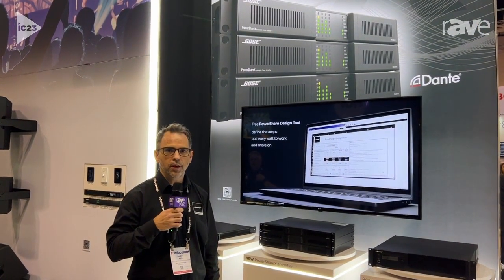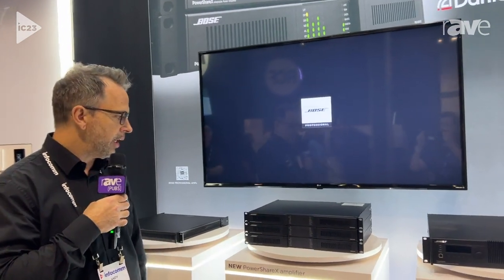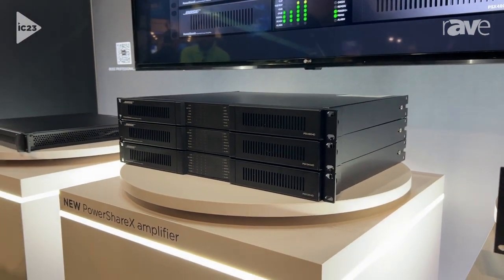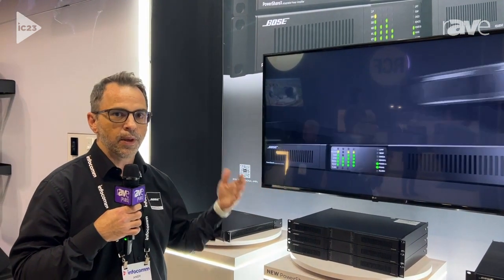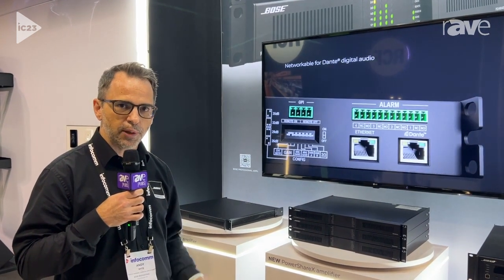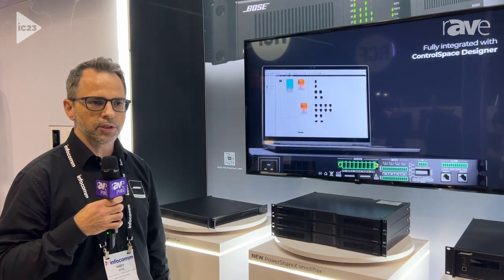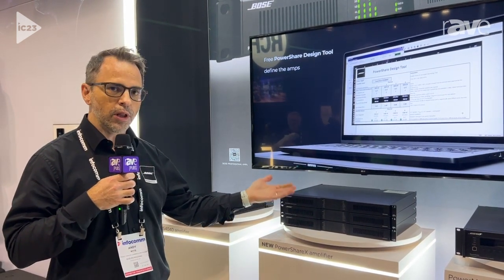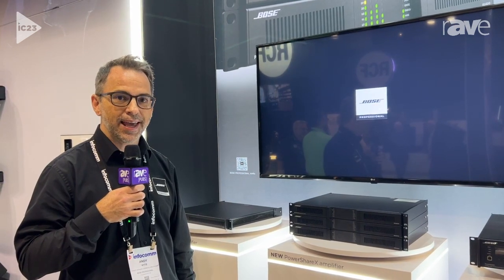InfoComm 2023: Bose Professional Intros PowerShareX Amplifier Family with Dante and Power-Sharing